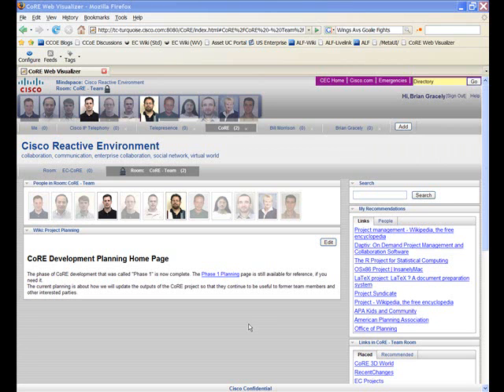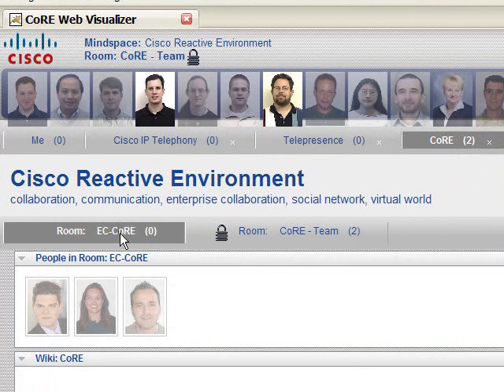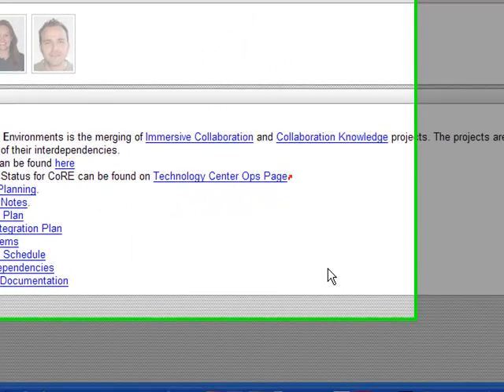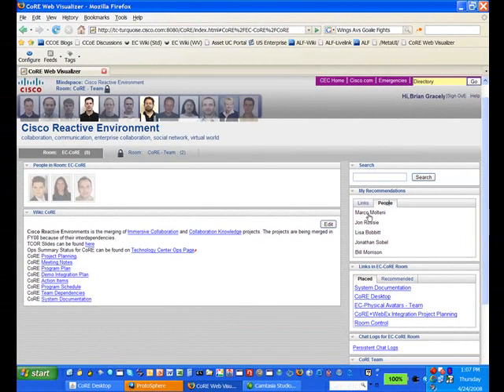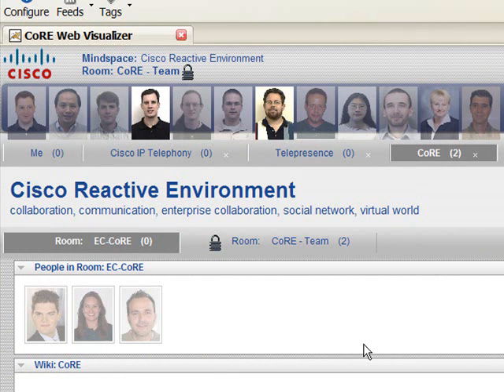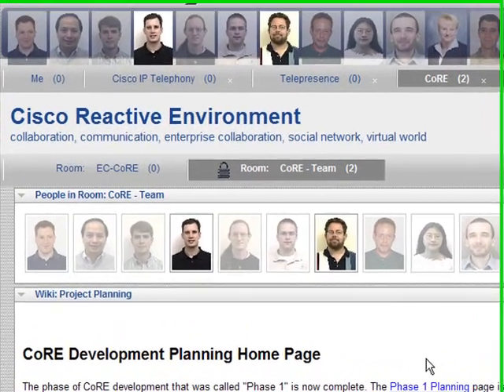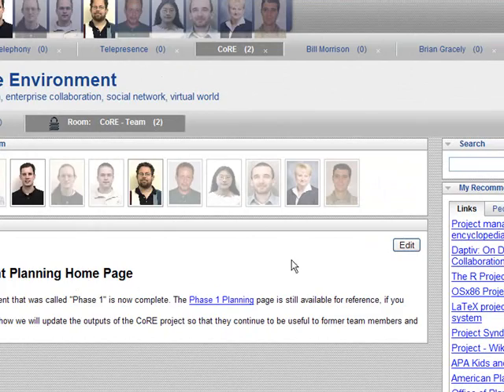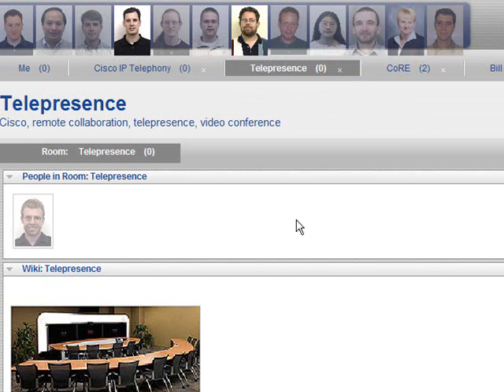Emergent Collaboration - Part II